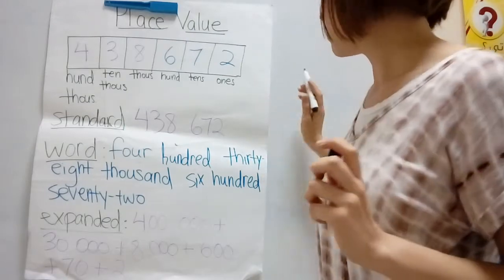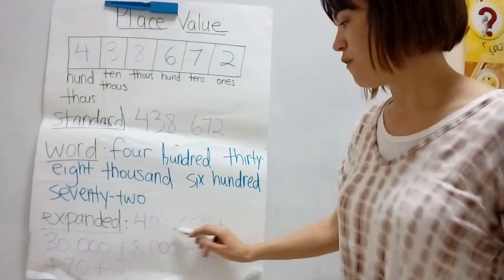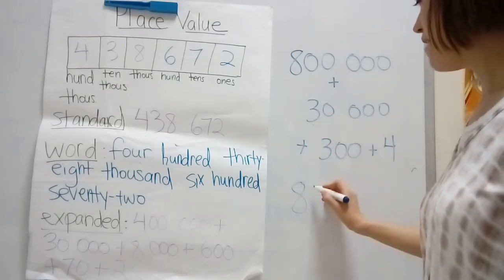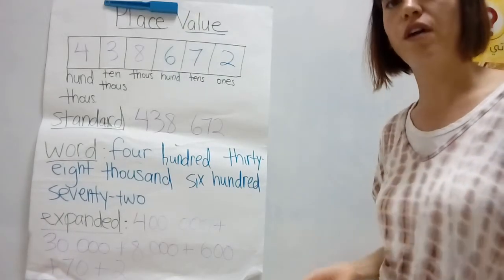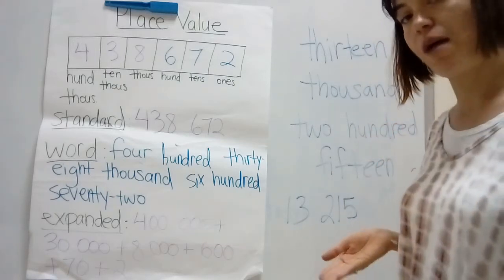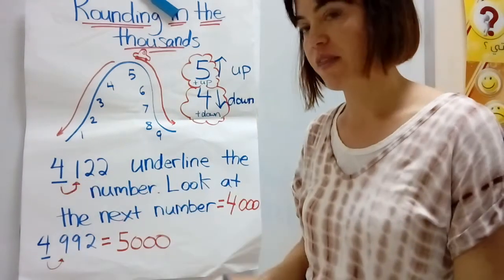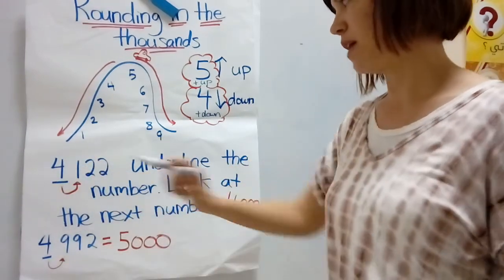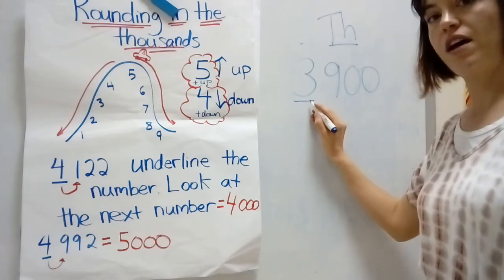math review rounding